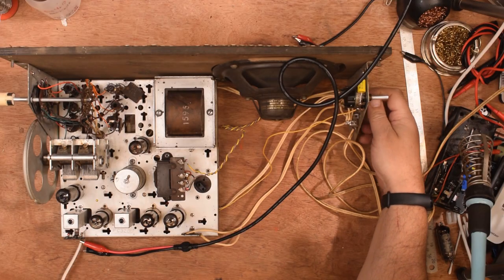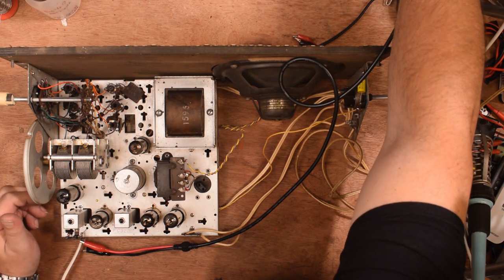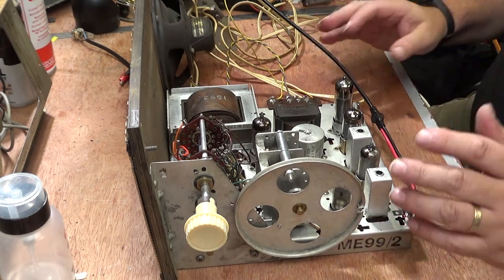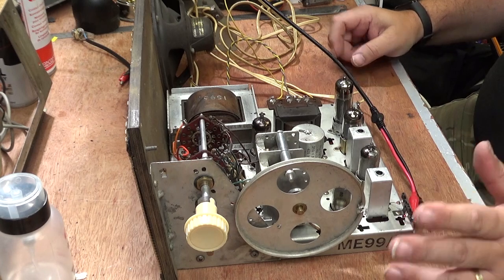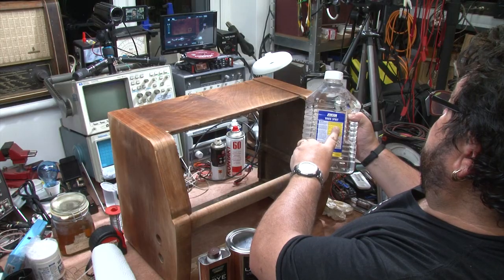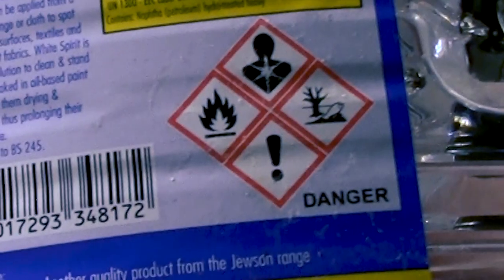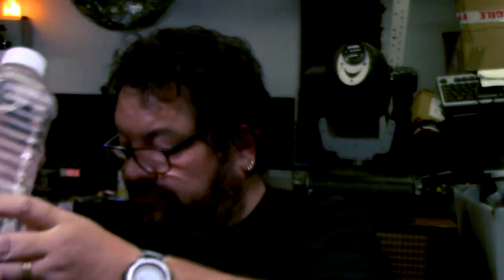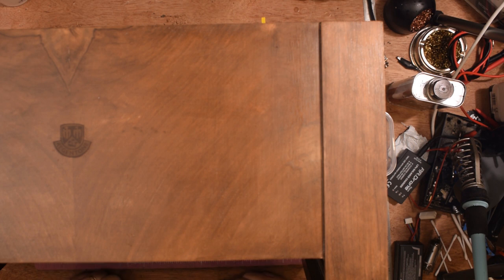Regentone Record Player : 1953 Multi 99 Vintage Radio Restoration Pt.4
The Regentone Multi 99 is a combination radio and record player built in 1953. I bought this as a repair and restoration project. Using a fairly standard valve radio design this particular set was purchased 'fully working'. This video is the long awaited part of the chassis test, front panel repair and the cabinet work. Although the set needs an alignment it is receiving pretty well even with the limitations of the room and the noise generated by the cameras and lighting. The cabinet comes back to the bench where it gets it's new finish and logo replacement. There is still some work to do, the turntable assembly needs to be cleaned and serviced and the set needs realigning fully and the dreaded dial cord job needs to be done.

So yes... there will be a part five and I will try to not let it be a month before that part gets done!

I hope you find this video interesting and if you have any questions or suggestions then please leave a comment and I will get back to you as soon as possible. Also if you are not a subscriber and wish to see the rest of the series as I work on this project, consider subscribing and push the  bell icon to get all notifications of all videos as they are uploaded.

Best wishes to you all.

George